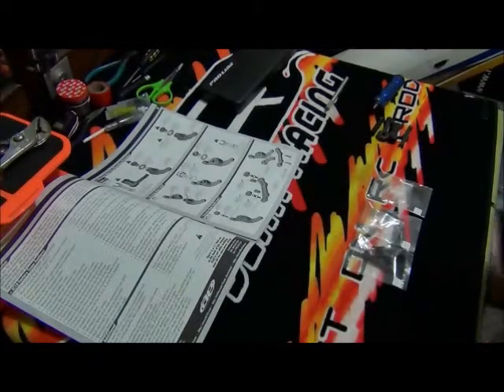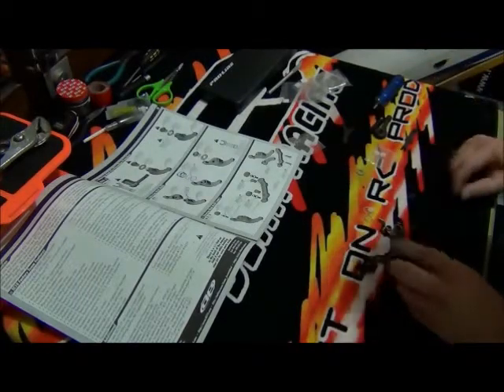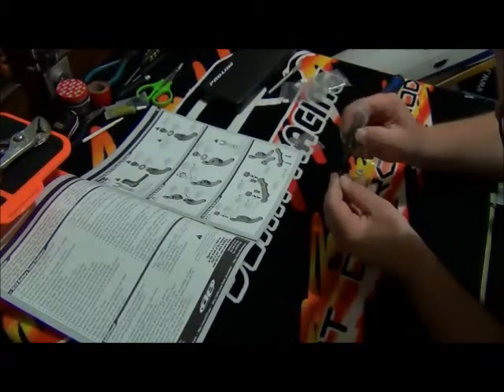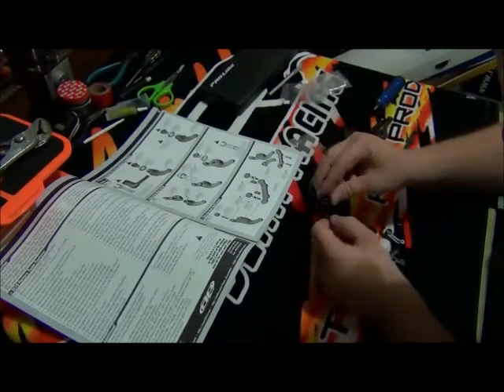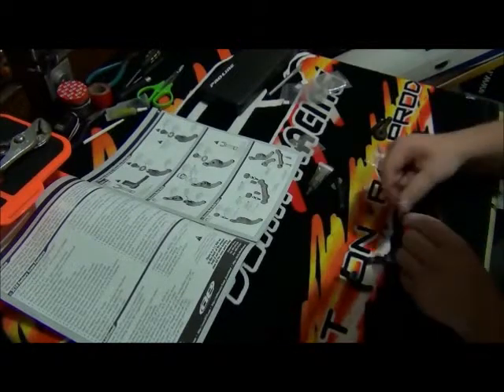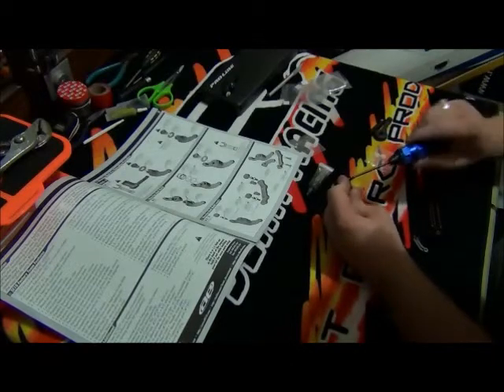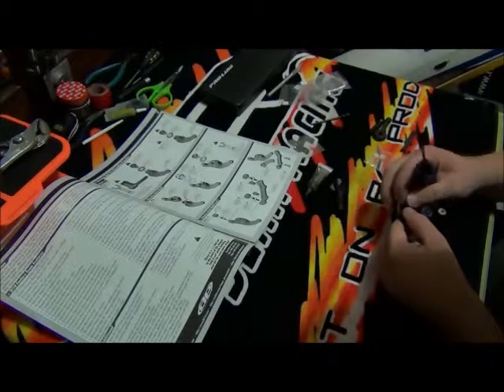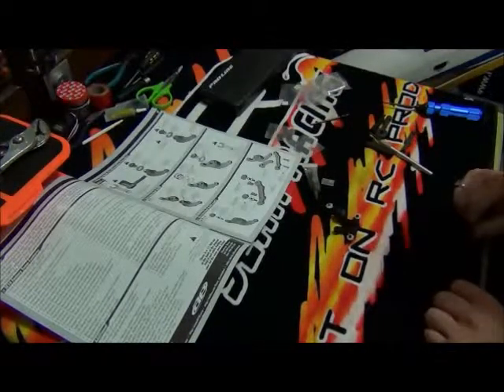team associated sc10 factory team 2wd kit build series part 2. steering rack.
Part 2 of the build series, the steering rack.